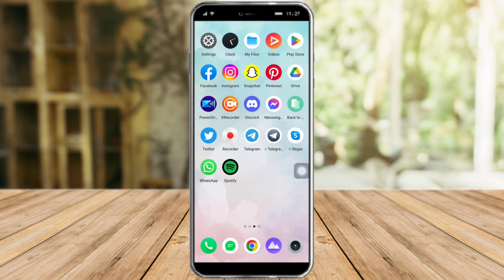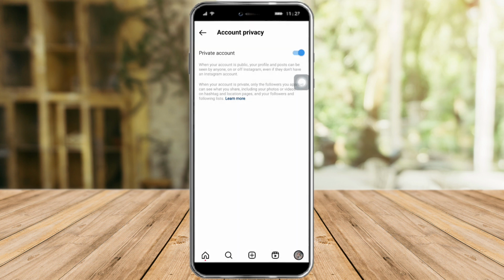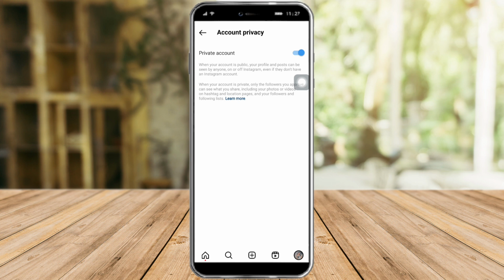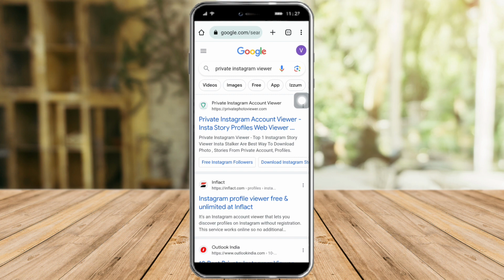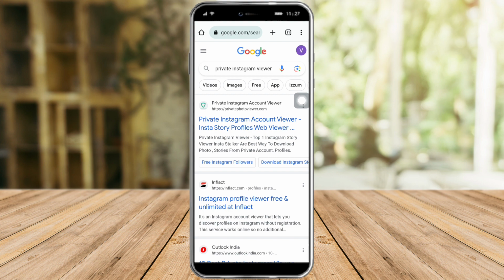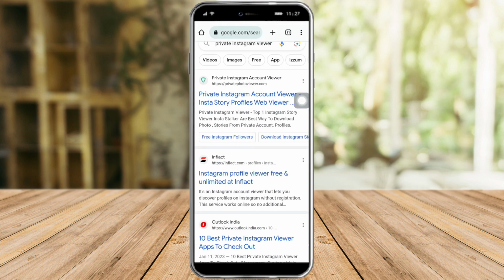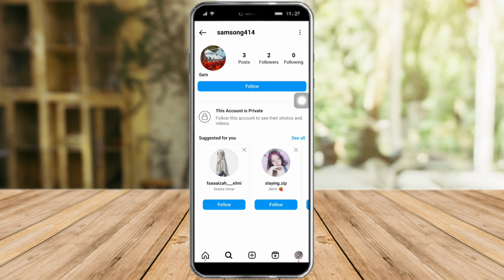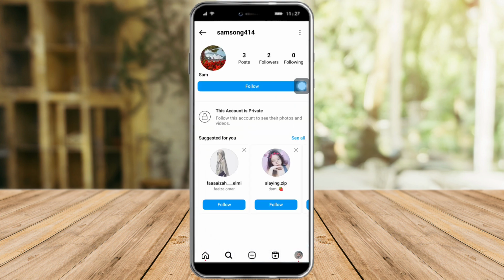How to View a Private Instagram Account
Discover how to view a private Instagram account effortlessly and gain access to exclusive content that is hidden from the public eye. Our step-by-step guide will show you the most effective methods to view private Instagram accounts.

If you're curious about someone's private Instagram account and want to see their photos and posts, we've got you covered. Learn how to bypass privacy settings and unlock the door to their private world.

With our techniques, you can view a private Instagram account without following them. Gain access to their photos and explore their feed discreetly. Discover the secrets they've been keeping hidden from the public.

Our Instagram private account viewer tools will provide you with the means to see what others don't want you to see. Unlock the full potential of Instagram and access exclusive content that is usually off-limits.

Whether you're trying to satisfy your curiosity, conduct research, or simply explore a different perspective, our methods will give you the upper hand. Stay one step ahead and discover the hidden side of Instagram.

Viewing private Instagram photos has never been easier. Our guide will walk you through the process, ensuring that you can view private accounts effortlessly. Say goodbye to the frustration of encountering locked profiles.

Please remember to use these methods responsibly and respect others' privacy. Privacy is essential, and we encourage you to consider the implications of accessing private accounts.

We are here to provide you with valuable information and tips to enhance your Instagram experience.